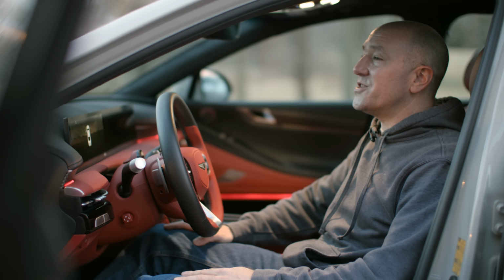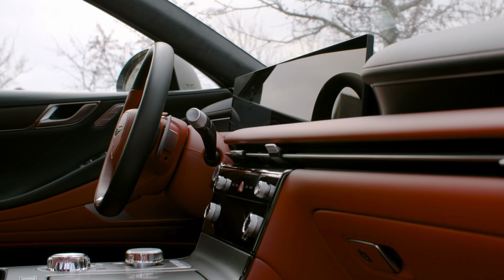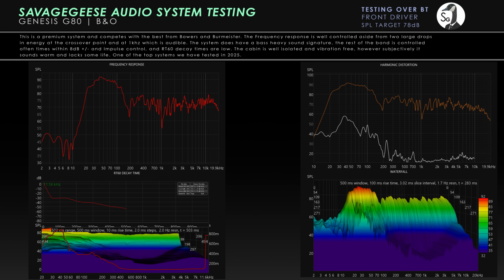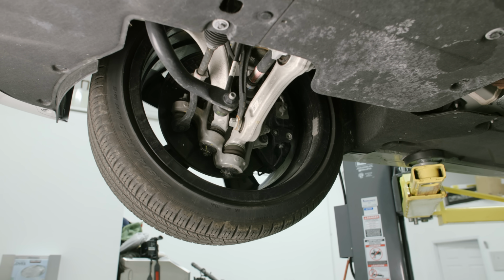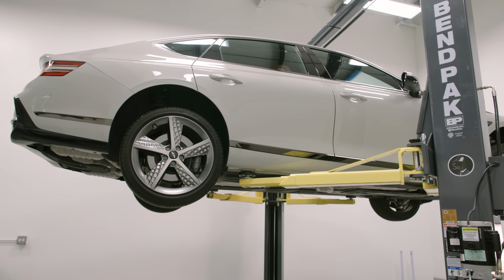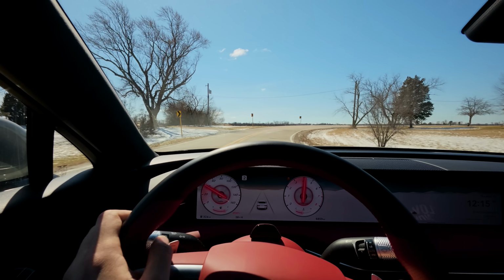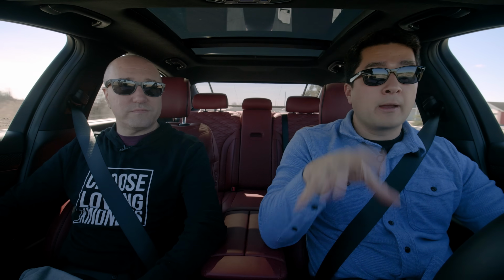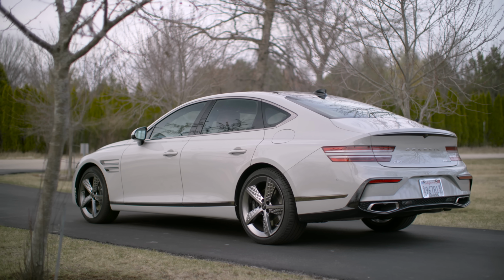2025 Genesis G80 Sport | Hope for Sedans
We reviewed the newly updated twin-turbo V6 Genesis G80 Sports Prestige to discuss the s pros and cons. While Genesis has always played catch-up to BMW and Mercedes, this one is finally on par. Other options are the BMW 5 Series, Acura TLX, Mercedes E350, Audi S3, and Lucid Air Pure.

Index:
00:00 Interior Impressions
1:11 Interior Layout
4:42 Audio Testing
5:28 Mechanical Changes
9:13 Driving Impressions
15:08 Final Thoughts